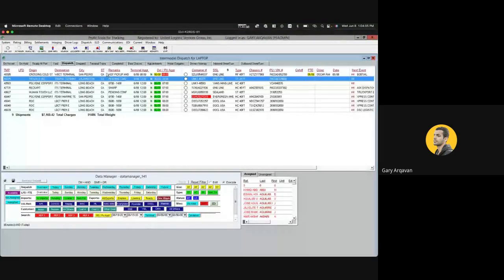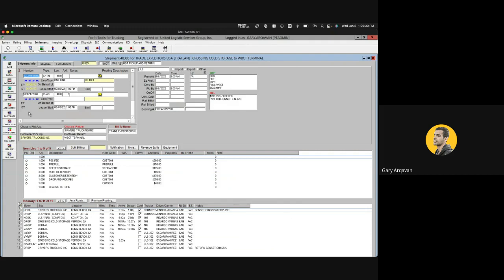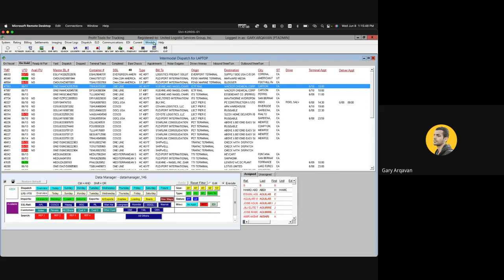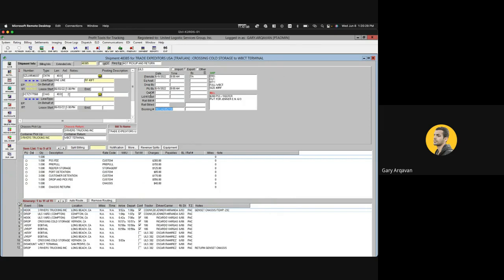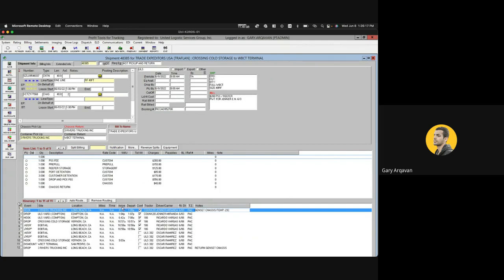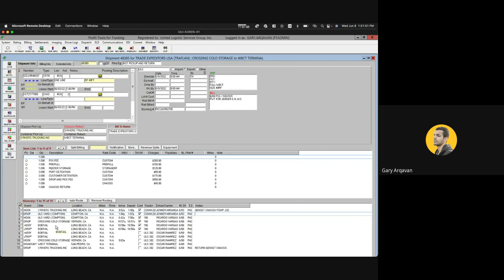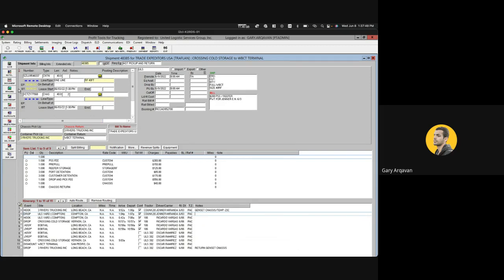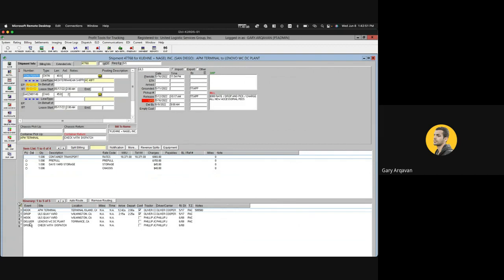4 How to Read Shipment Data Import & Export